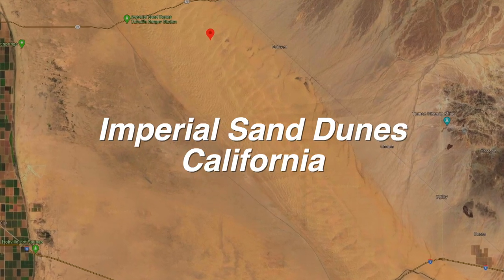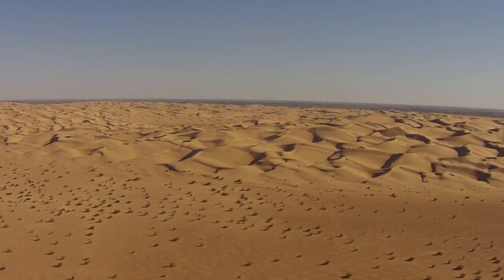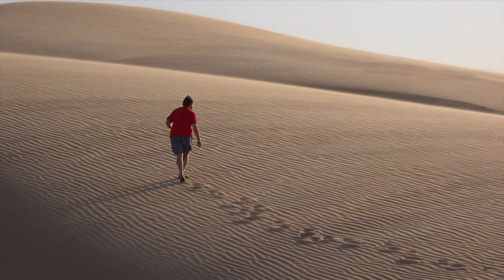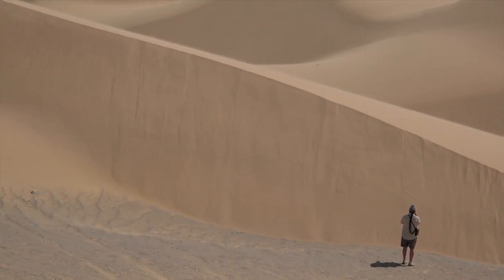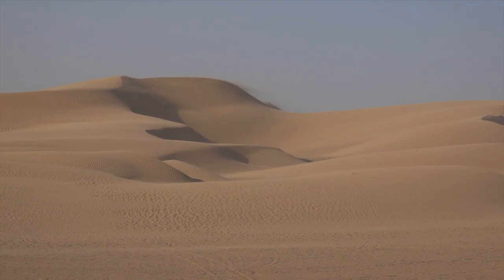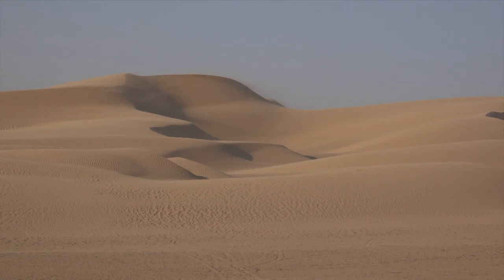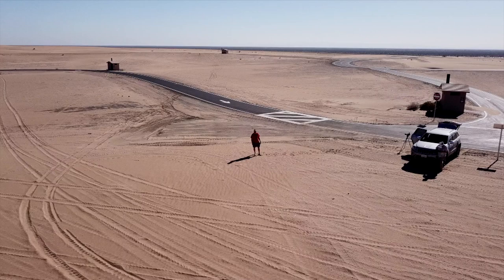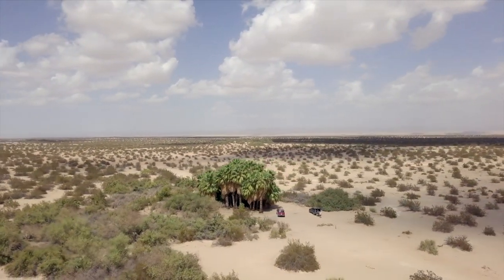Exploring the Hidden World at Imperial Sand Dunes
Explore the vast beauty of the Imperial Sand Dunes, California's largest expanse of sand dunes stretching over 40 miles in length and five miles in width. A popular destination for RV enthusiasts, these dunes come alive in the winter as visitors park their RVs and take to the sands in dune buggies, experiencing thrilling rides over the undulating landscape. Join us as we also venture to the nearby 5 Palms Hot Springs, a hidden oasis amidst the desert sands.